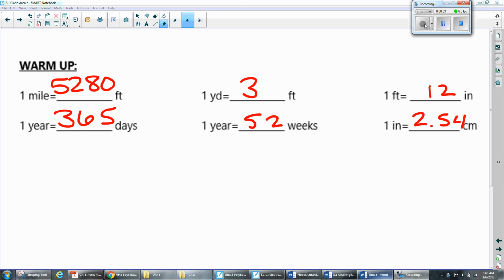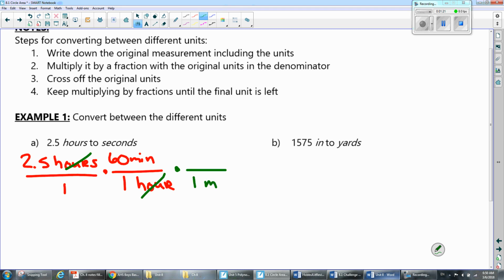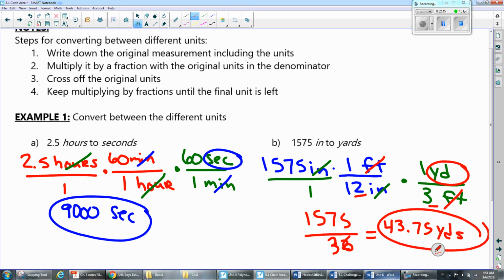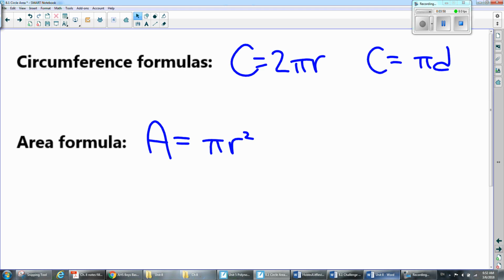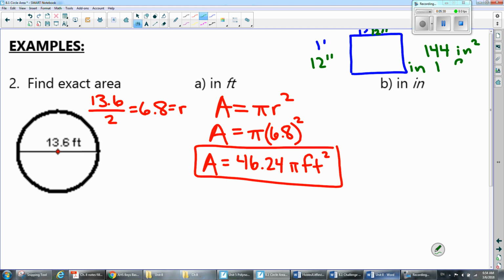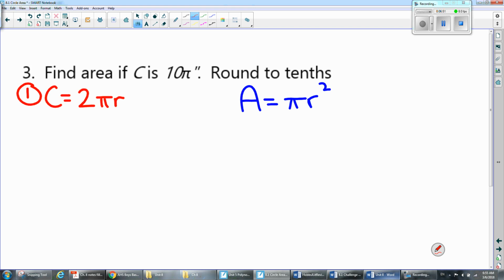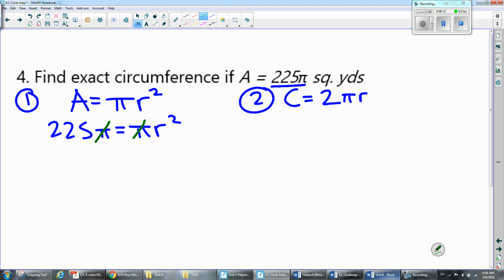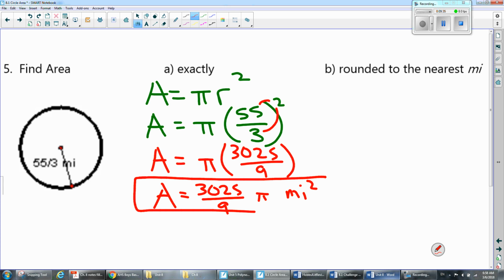8.1 Circle Area